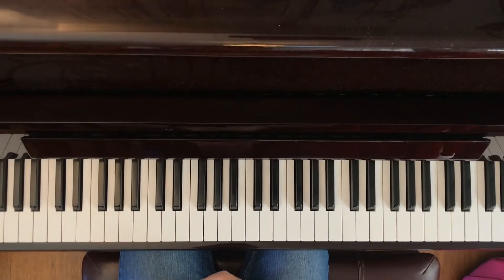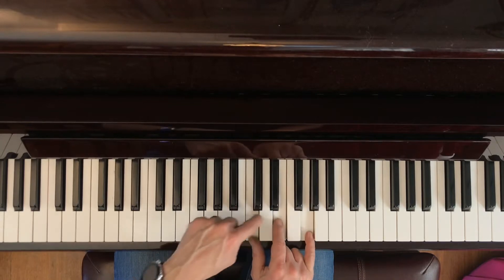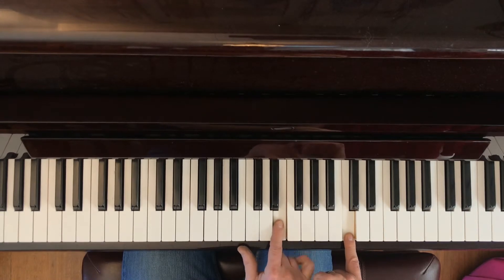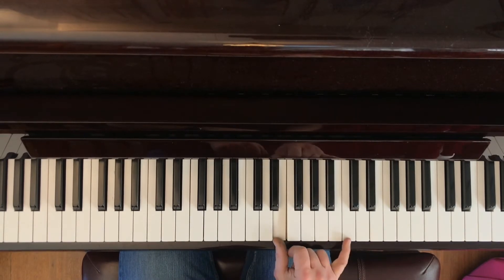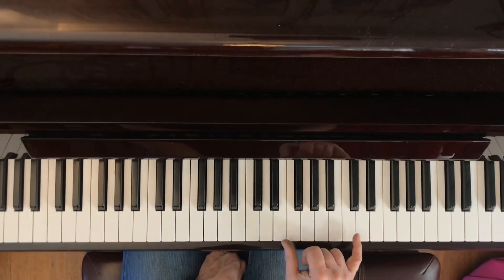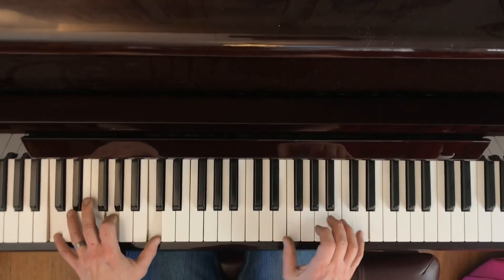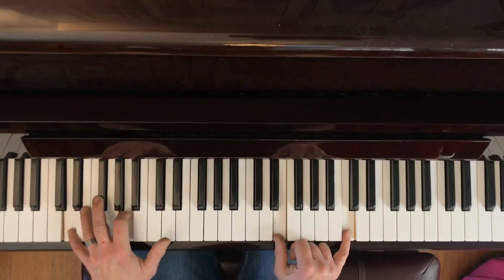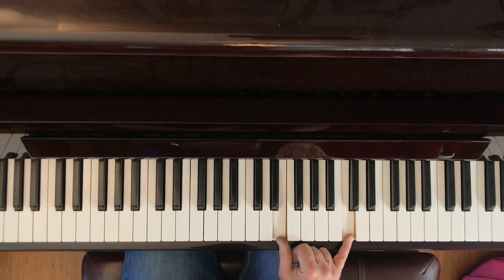Easy piano - simple interval - great sound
This is a great interval to learn that will have you playing hours of instrumental  music, even if you very new to the piano.

Help support this online ministry. Buy us a Coffee